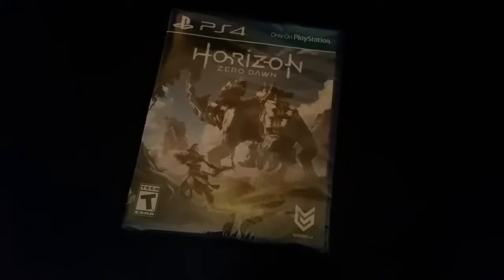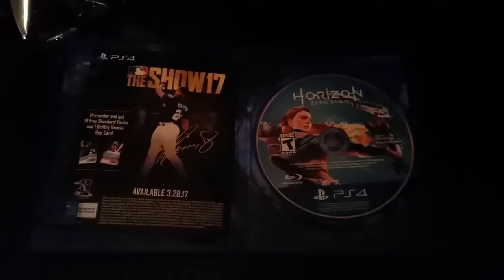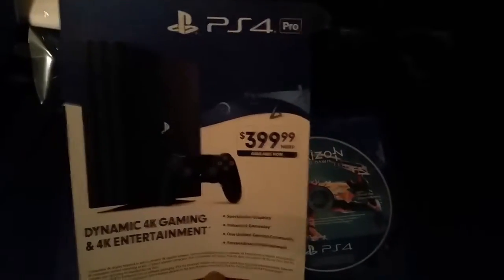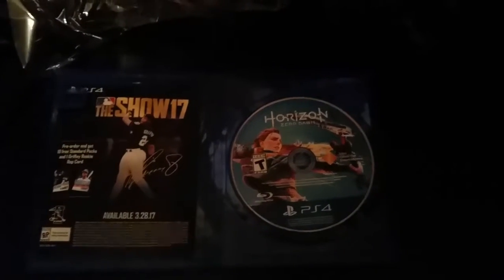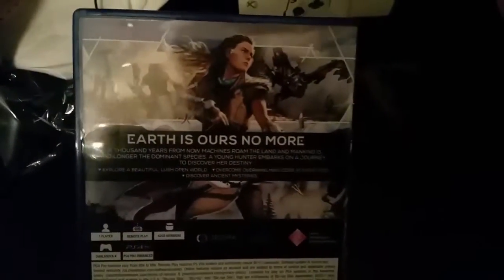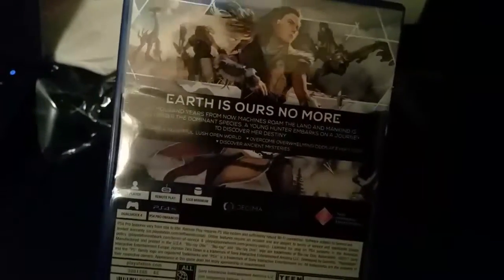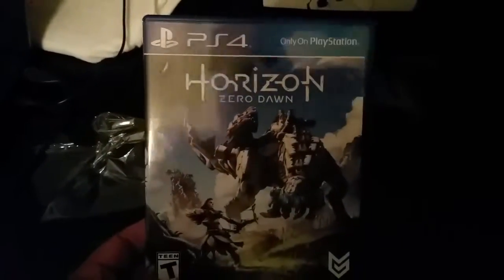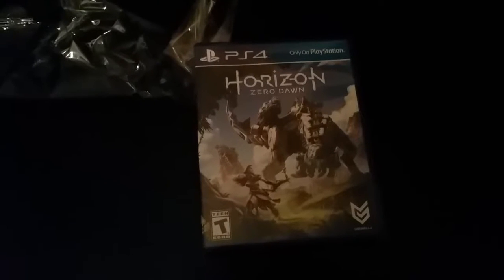Horizon Zero Dawn Unboxing For PS4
Horizon zero Dawn for the PlayStation 4 picked it up at Best Buy